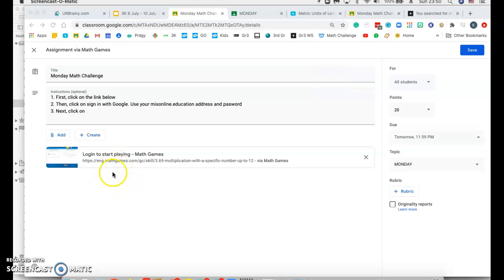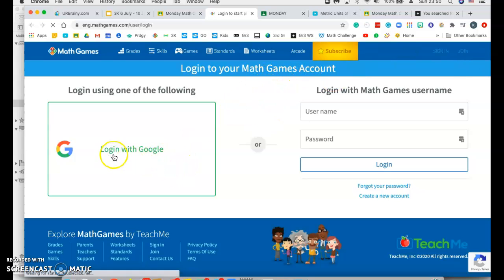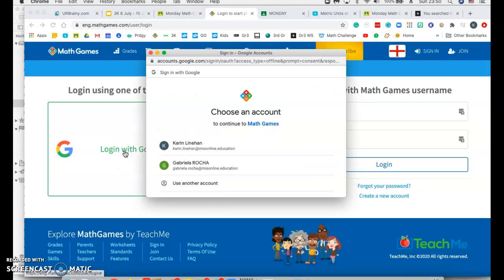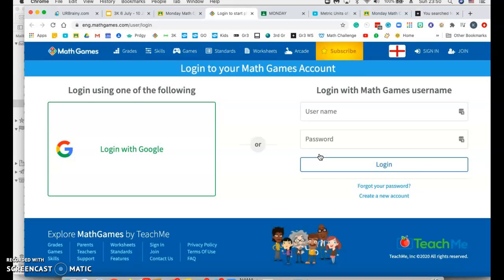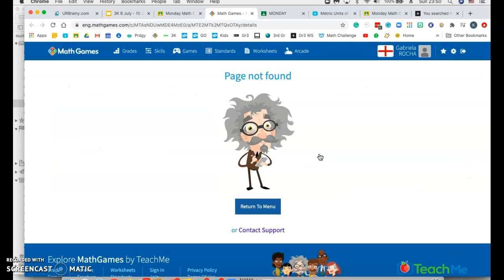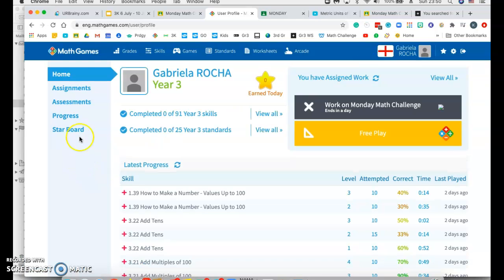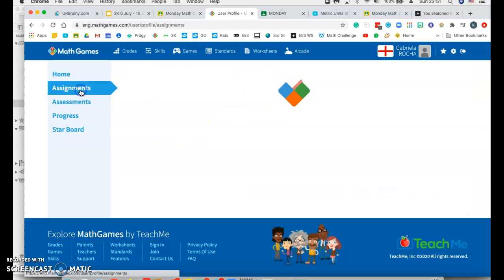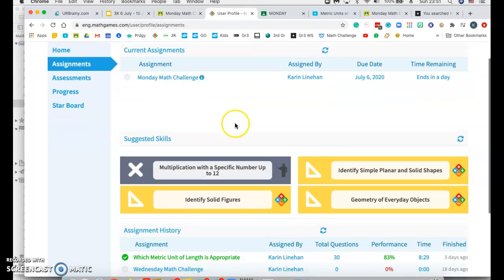How to Log into Math Games